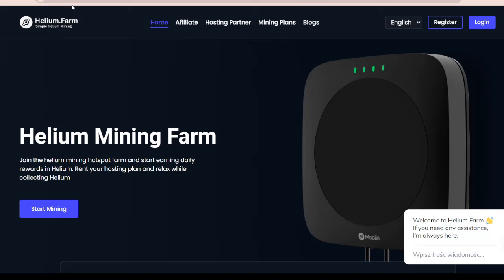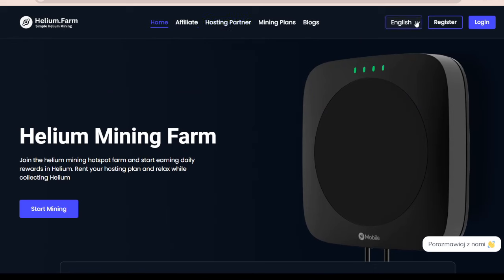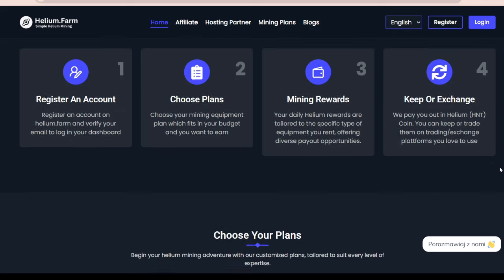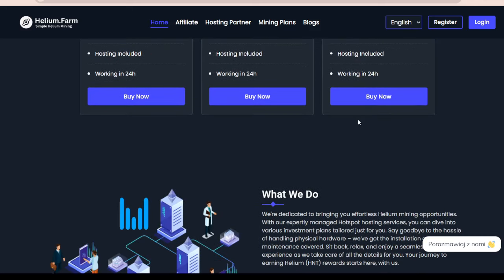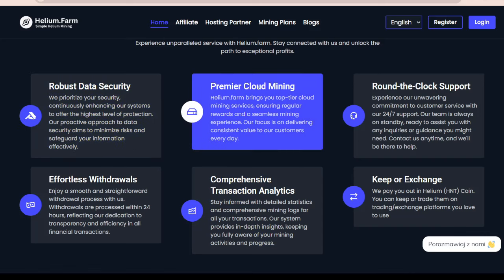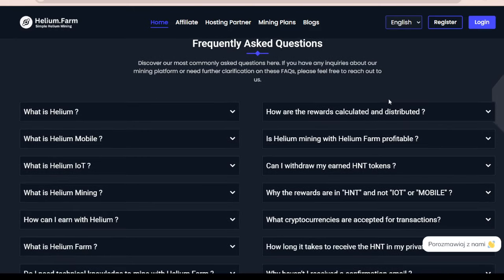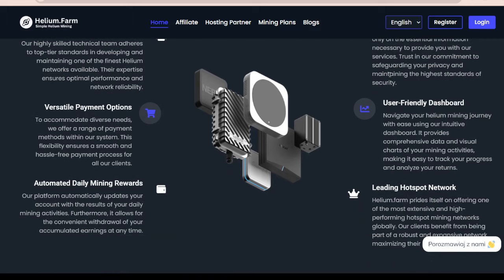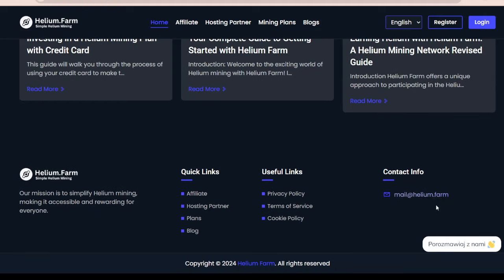Helium Mining Farm - Join the helium mining farm and start earning daily rewards in Helium